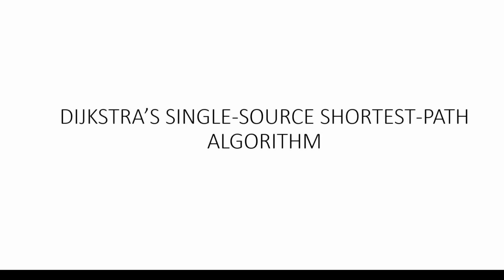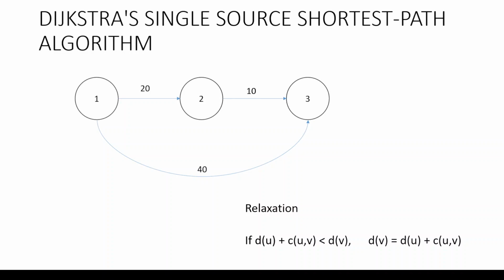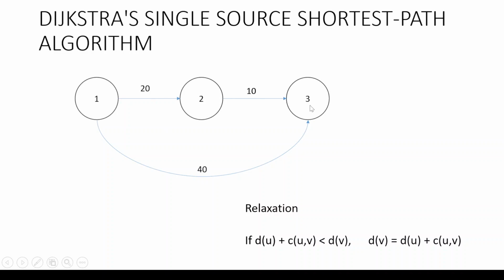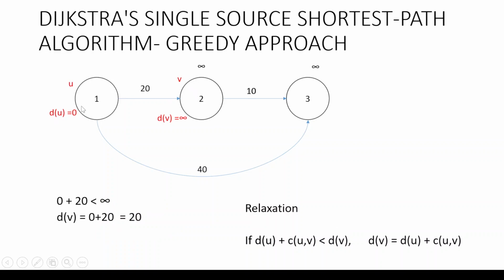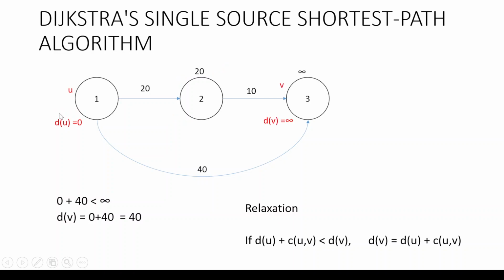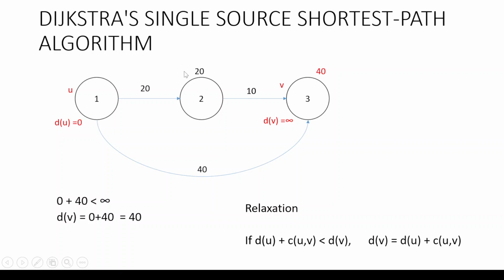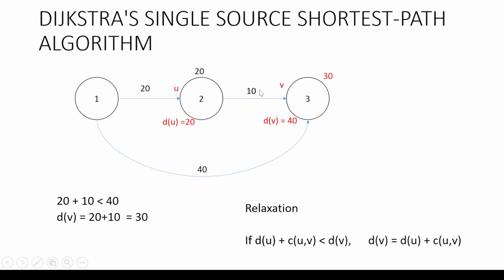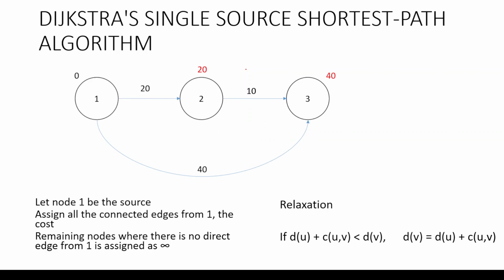Dijkstra's single source shortest path algorithm using greedy method with example graph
In this video, you'll explore:

The essence of the Greedy Method in algorithm design and why it's so powerful.
How Dijkstra's Algorithm finds the shortest path from a single source to all other vertices in a graph.
Step-by-step walkthroughs and practical examples to demystify the algorithm.
Real-world applications of Dijkstra's Algorithm in network routing, maps, and more.